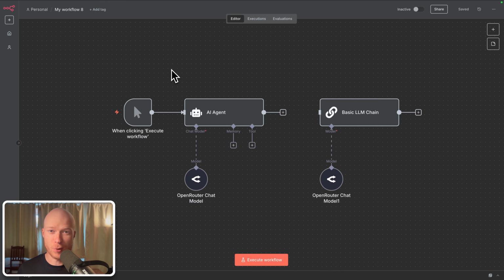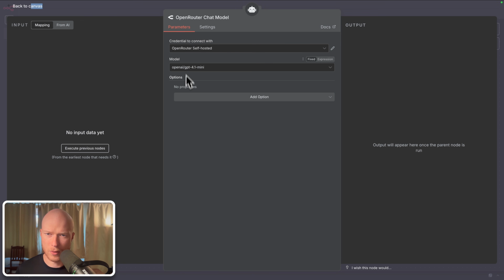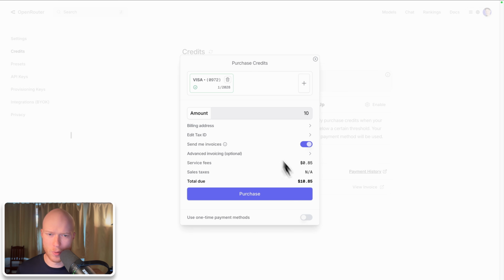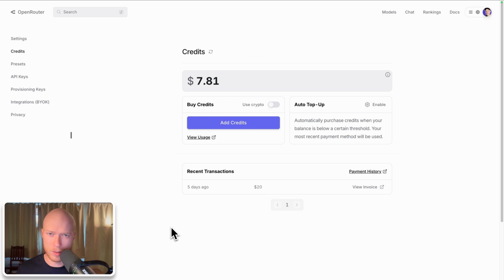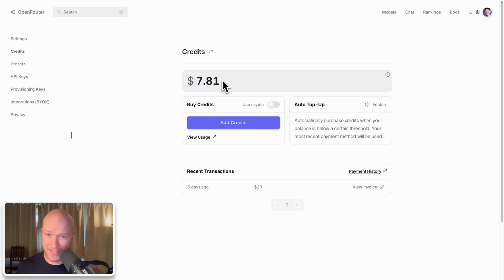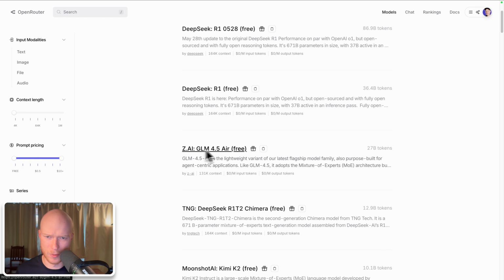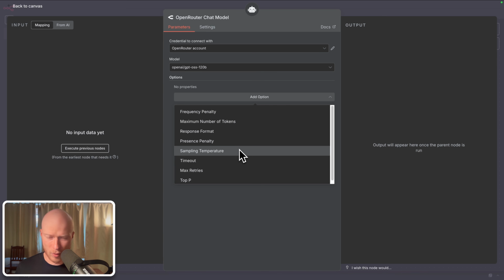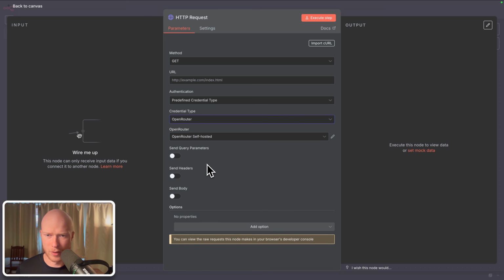Access Over 500 AI Models With 1 API Key (n8n + Openrouter)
In this video, I show how you can set up OpenRouter in n8n. This allows you to use almost any AI model on the planet. Additionally it makes managing and experimenting with different AI models much easier.

00:00 Openrouter motivation
00:44 Openrouter Node
02:08 Set up API key
02:33 Openrouter credits
03:31 Why use Openrouter?
07:11 Free AI models
08:32 Problems & limitations